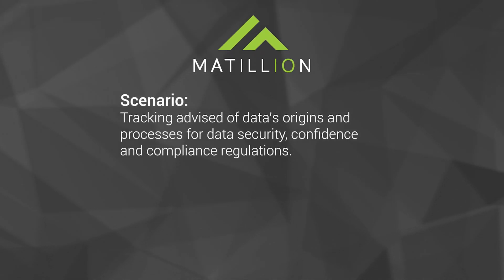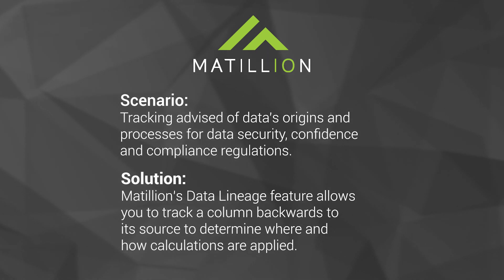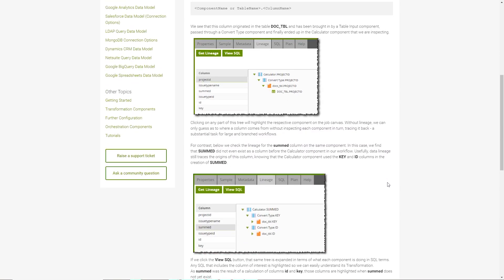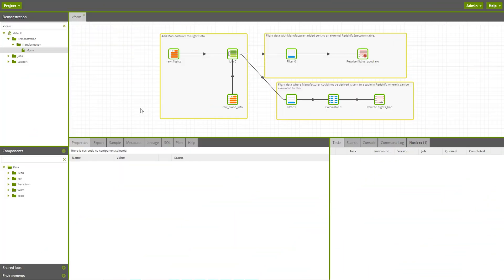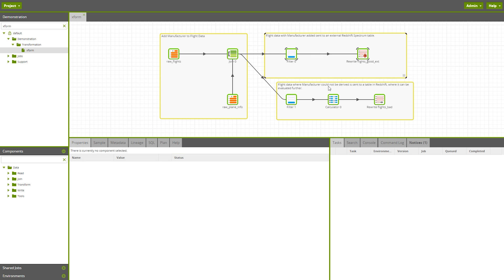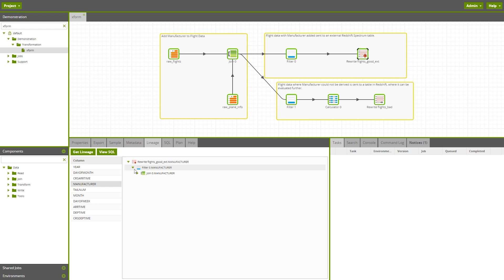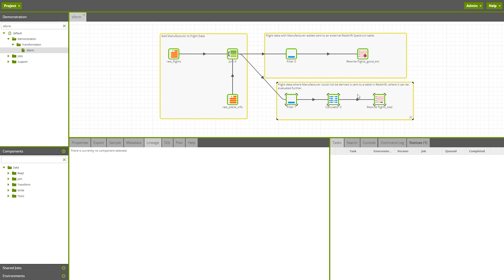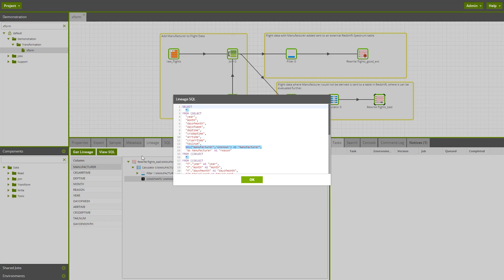Data Lineage | Enterprise Feature | Matillion ETL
In this video Matillion Solution Architect Arawan provides a use-case example and demonstration of the Data Lineage Enterprise Feature available in Matillion ETL.